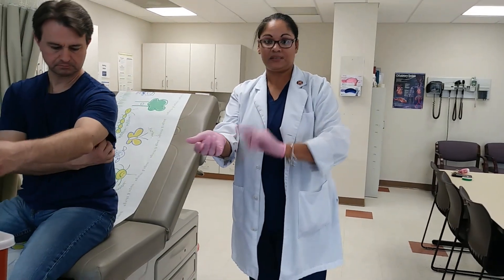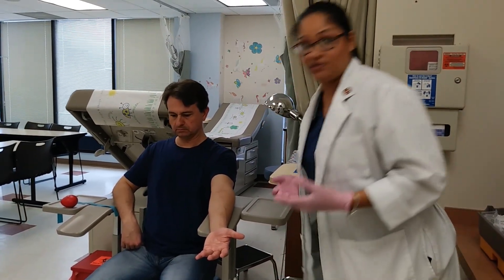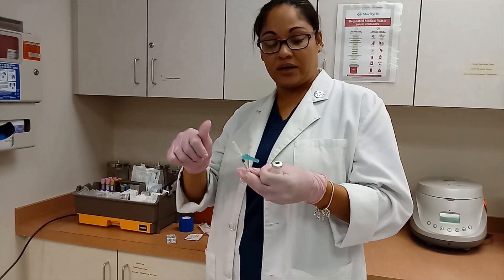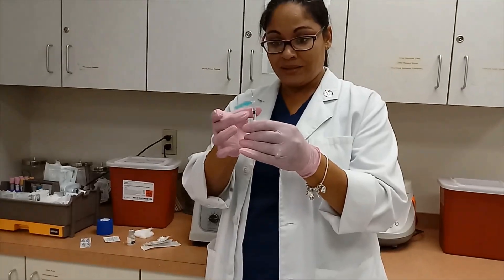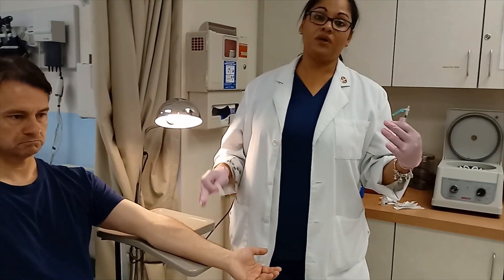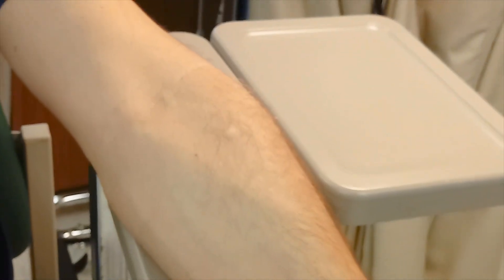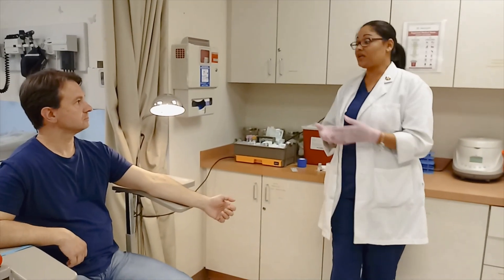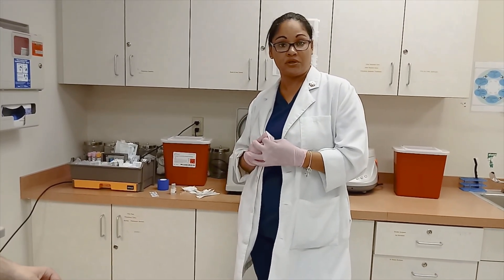Intradermal Injection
Guidance regarding the proper administration of an intradermal injection